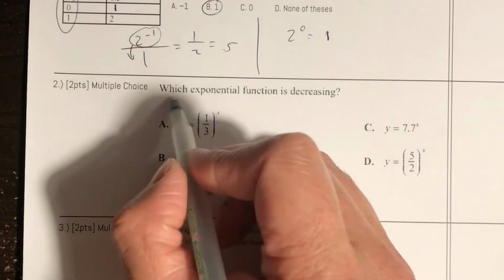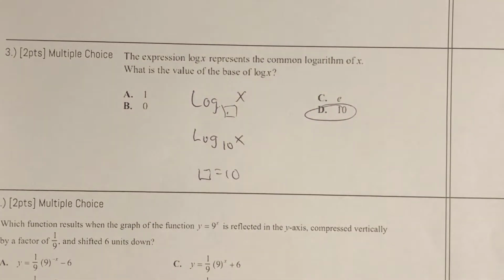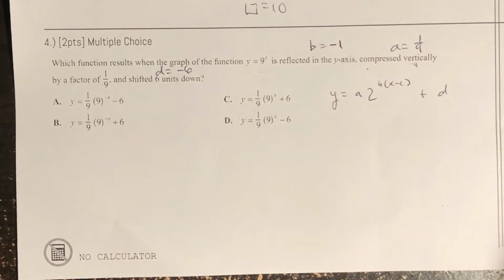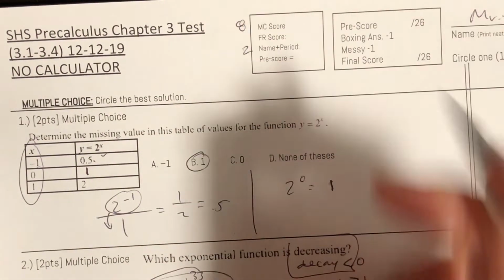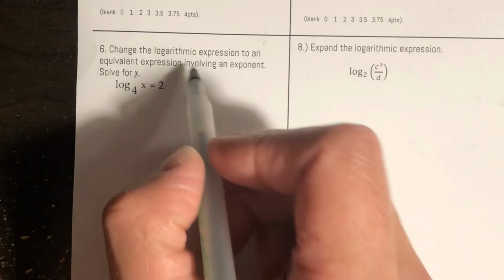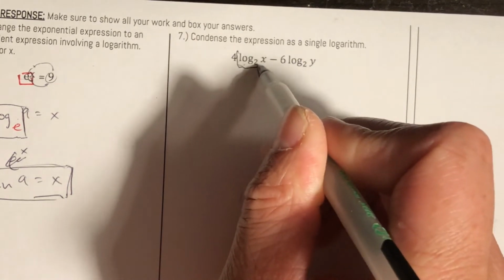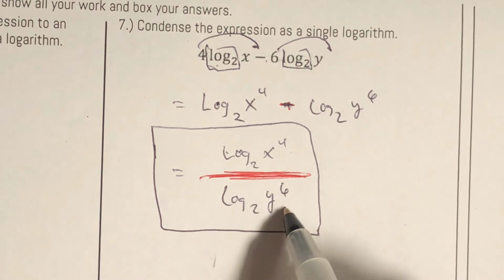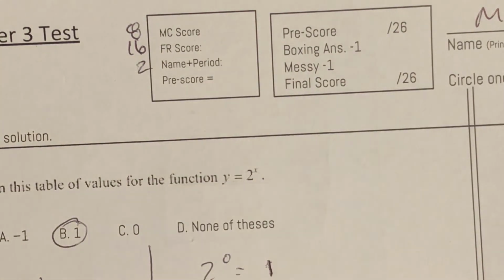SHS Precalculus Chapter 3 Test (3.1-3.4) 12-12-19 NO CALCULATOR